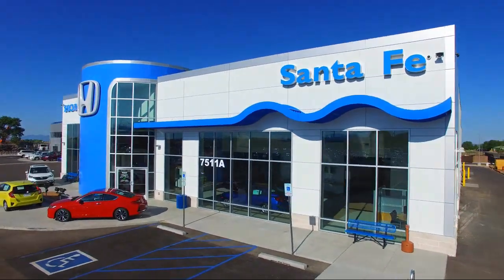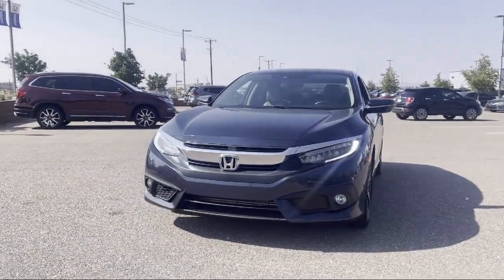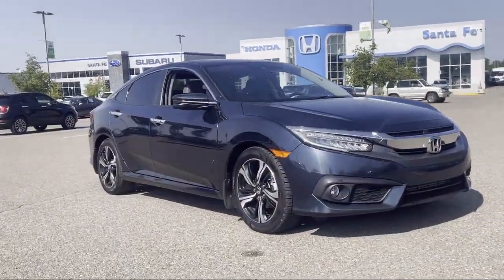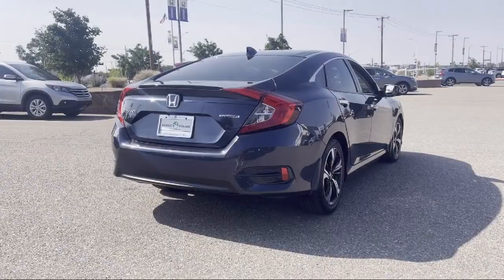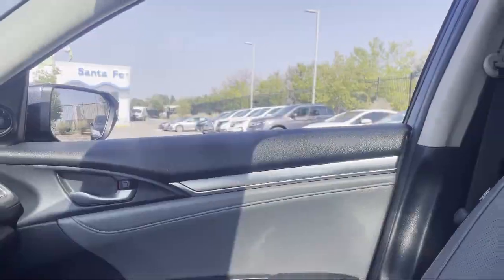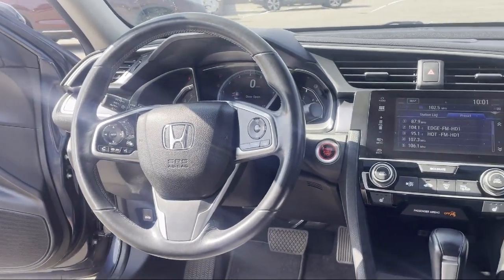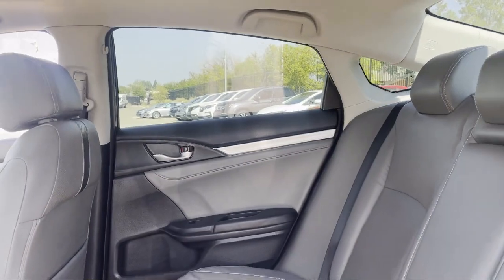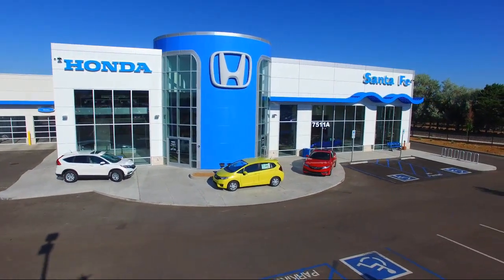2016 Honda Civic Touring Sedan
2016 Honda Civic Touring Sedan Stock Number: H140111A Vin:19XFC1F97GE020972.